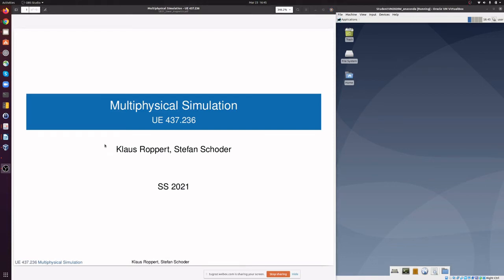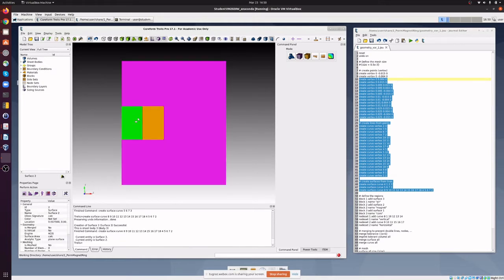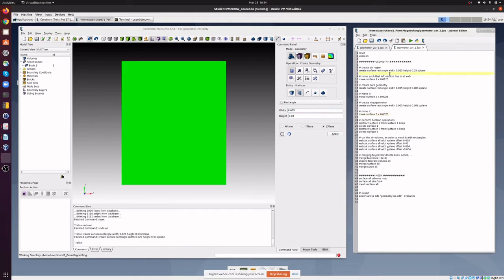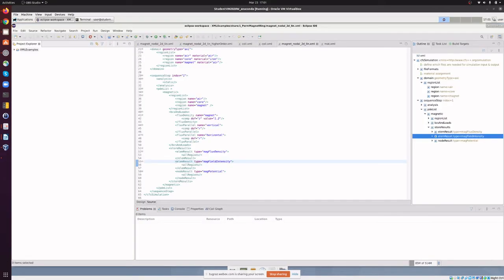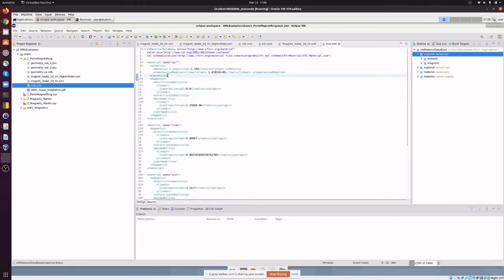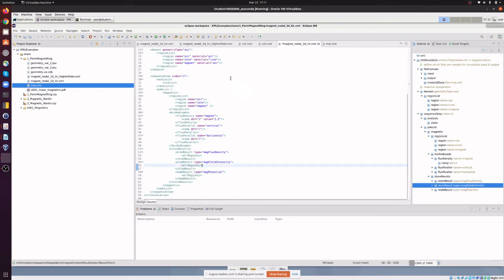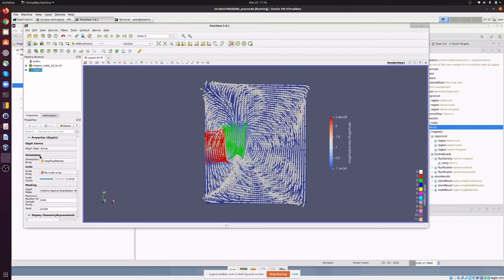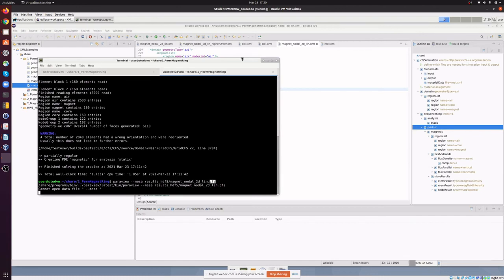Demonstration Example: linear magnetics